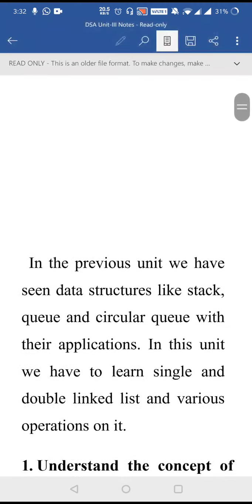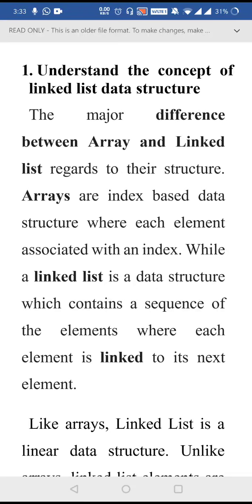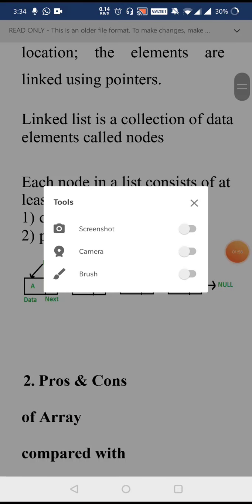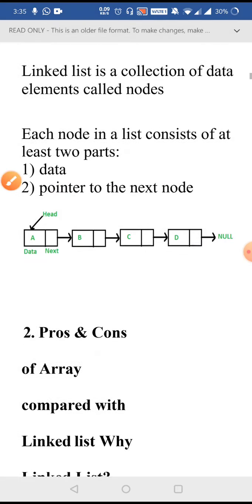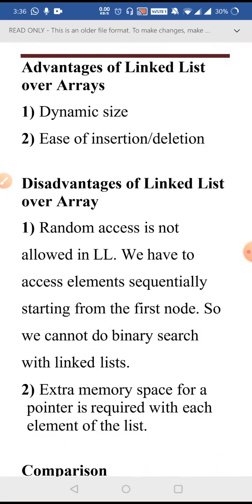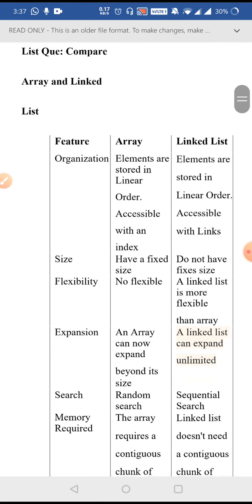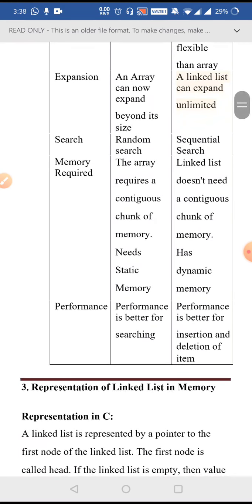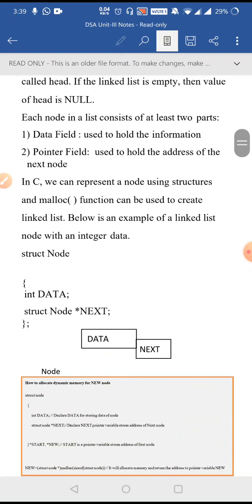DSA- Data Structures and Algorithms- Linked List